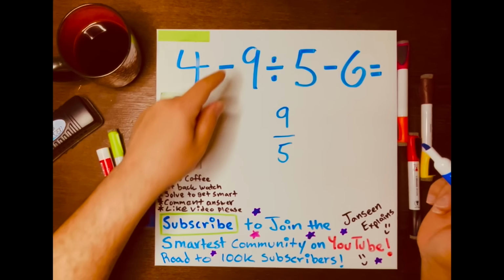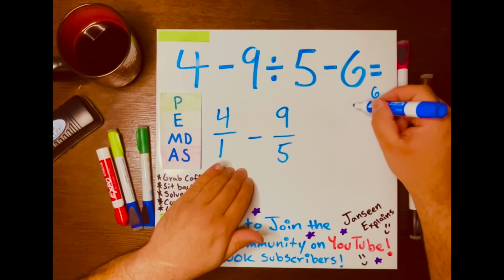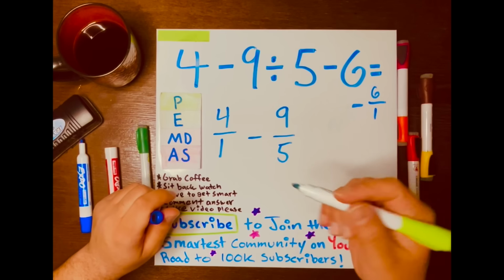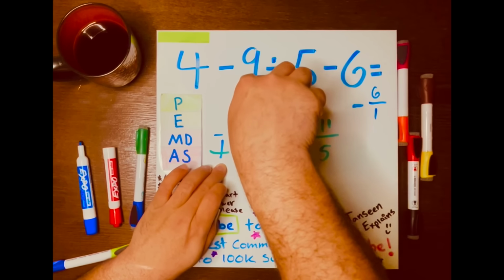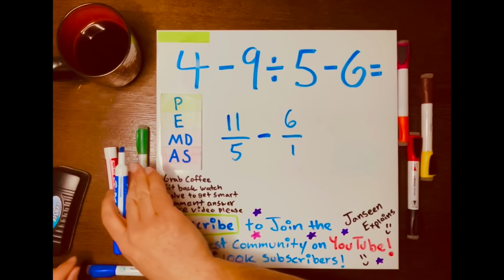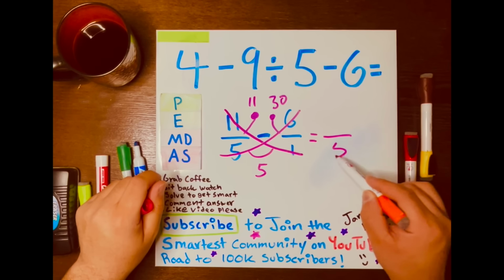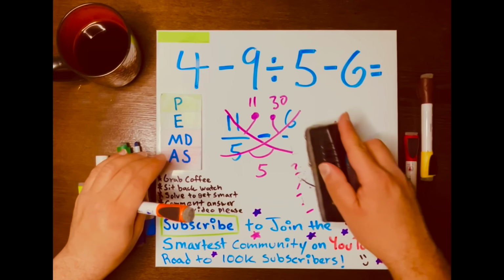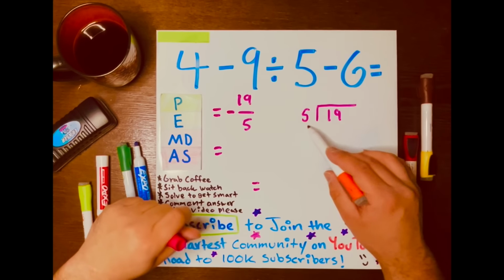The Simplest Math Problem No One Can Solve